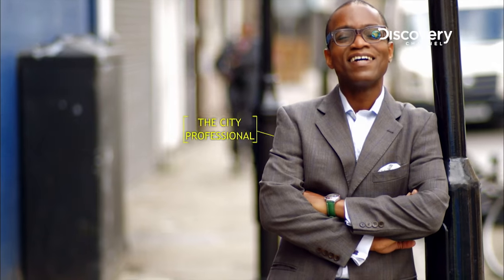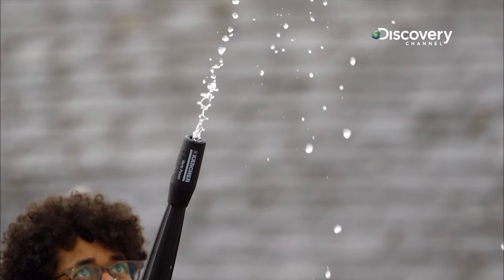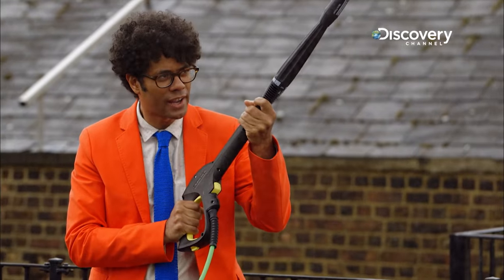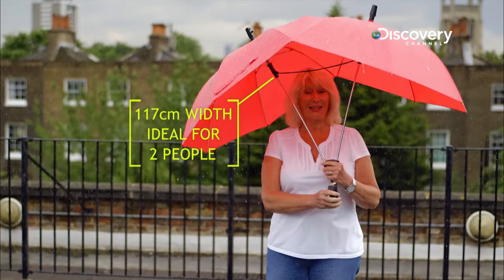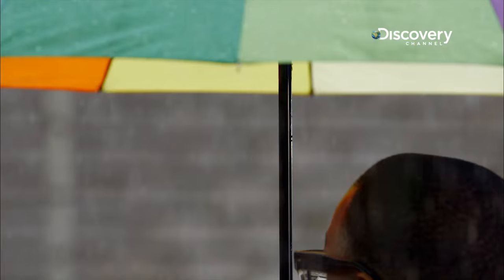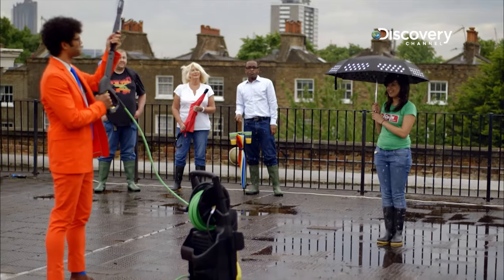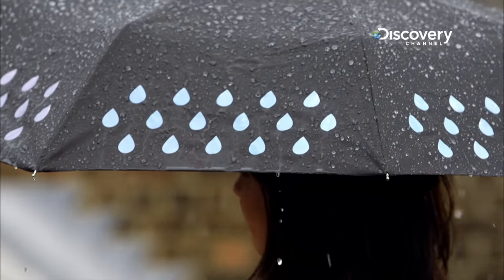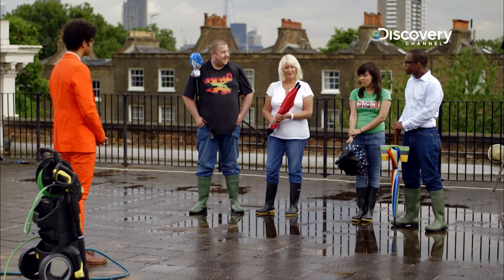Is This The Best Umbrella Design Ever?| GADGET MAN 3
A defining public panel is gathered to pick the best unconventional design for a brollie that keeps you smiling on rainy days. Gadget Man, Season 3 Episode 1